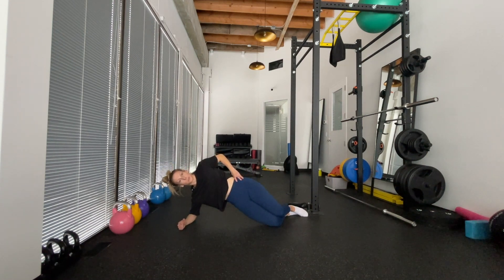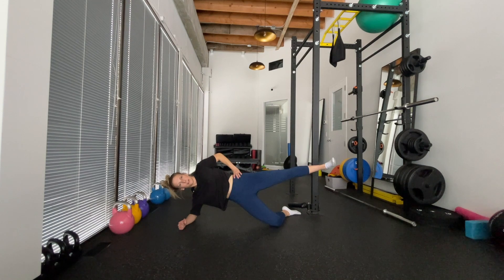Side Kneeling Plank with Leg Raise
Steps:

1. Start by kneeling on the floor or a mat.
2. Choose a side to work on and prop yourself up on your forearm with your elbow directly below your shoulder.
3. Stretch your legs out sideways and stack them on top of each other.
4. Keep your body in a straight line from your head to your heels, like a plank.
5. Lift your upper leg to the side as high as you can, keeping it straight.
6. Hold it up briefly, then lower it back down.
7. To progress this, perform it from a full side plank position (knees aren't resting on the ground)